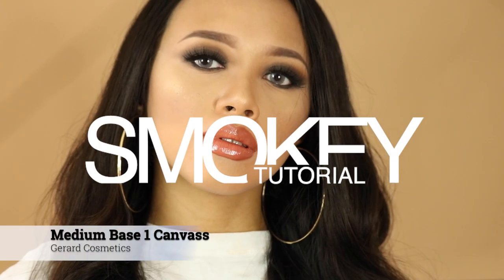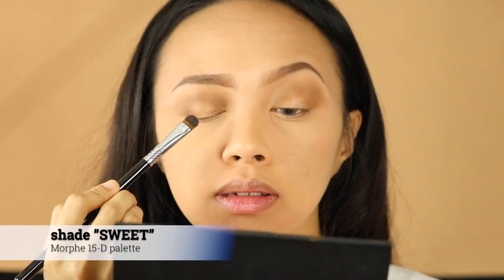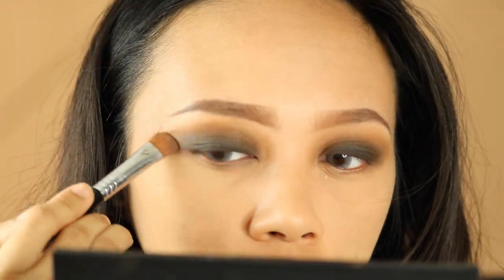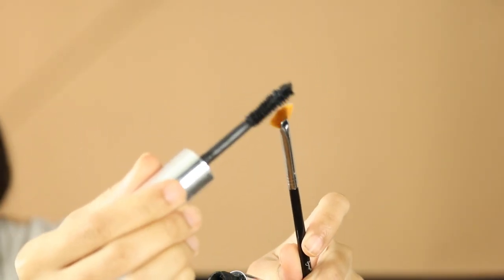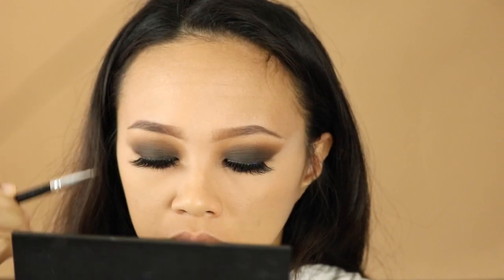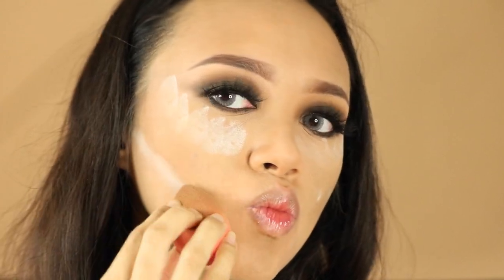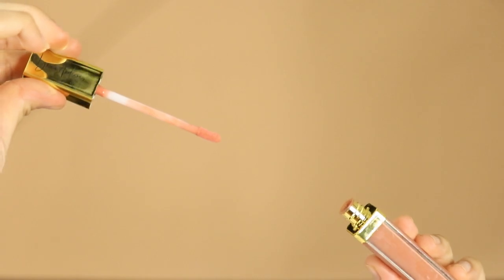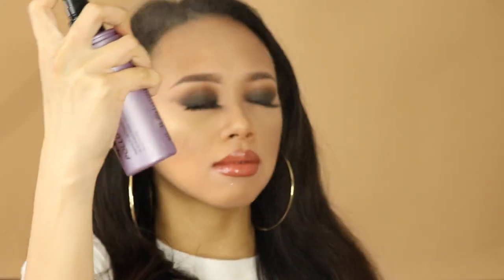Classic Black Smokey Eye Makeup Tutorial - Asian eyes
CODE: JBANH10

CODE: JBAN20

Marc Jacobs Beauty Ambassador Sign up!

▼ SOCIAL MEDIAS ▼